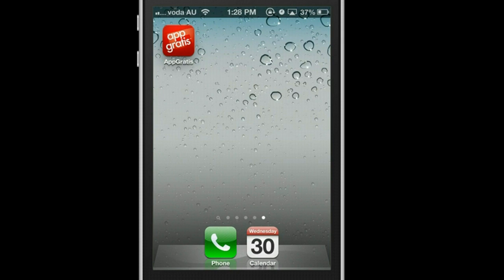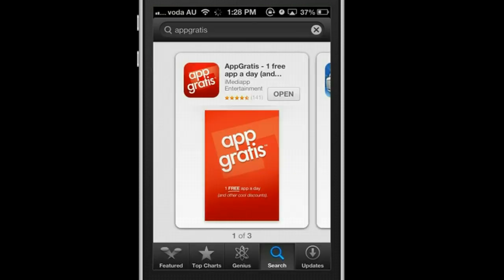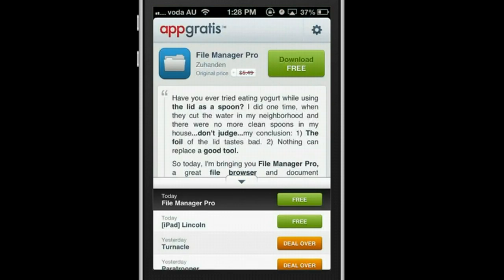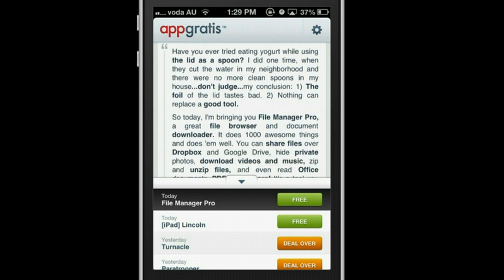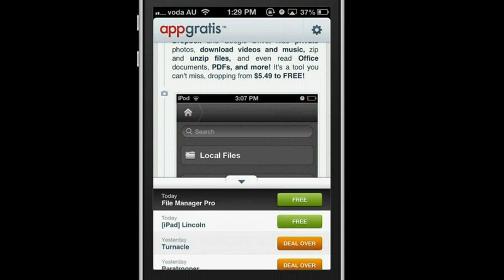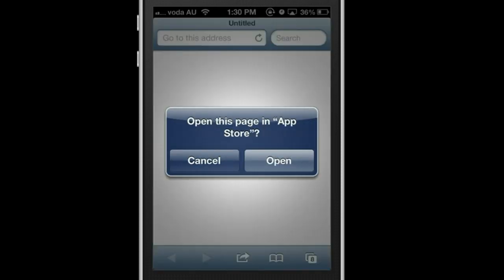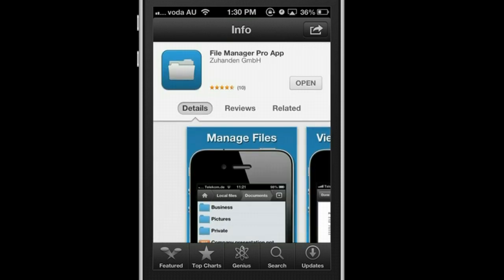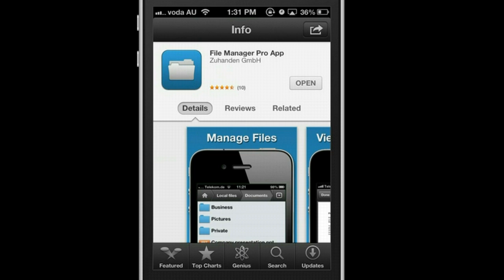How to Use AppGratis to Download Paid Apps for iPhone / iPad for Free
No need to jailbreak your iPhone or iPad just to get paid apps free!